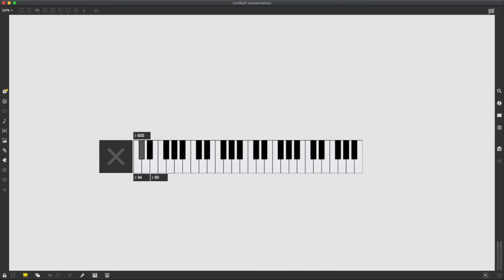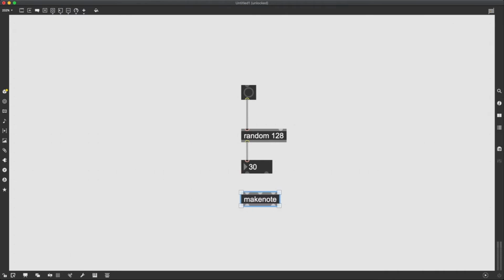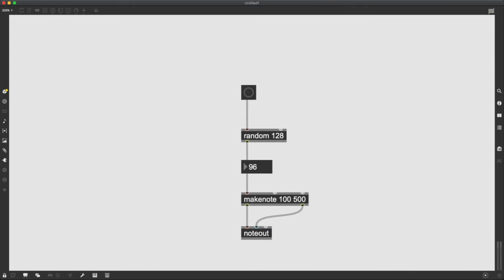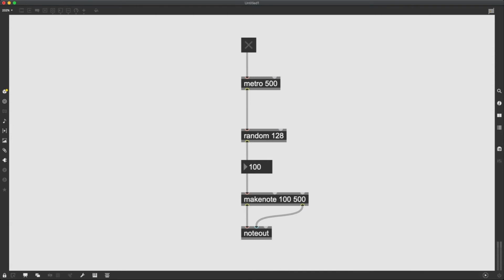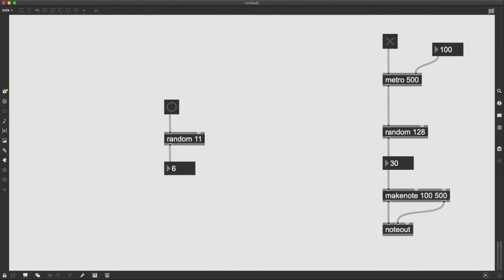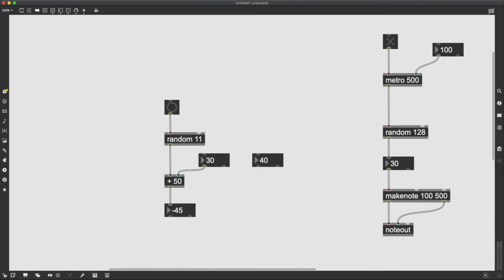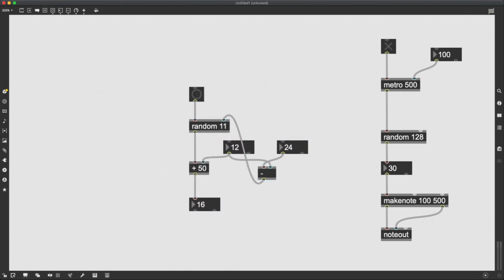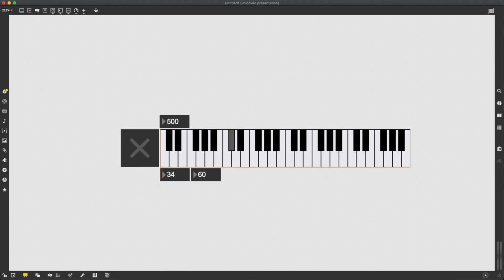Random Note Generator - Max/MSP Tutorial for Beginners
In this tutorial, I create a random note generator with a custom time interval and note range by using the [random] and [metro] objects.

0:00 Introduction
0:43 Generating random numbers with [random]
2:50 Turning numbers into notes
4:58 Exploring [metro]
9:01 Generating random numbers in a range
16:00 Visualising notes with [kslider]
16:54 Creating a UI with Presentation Mode